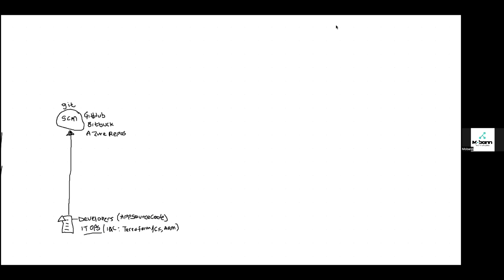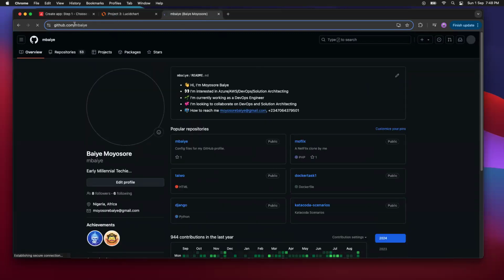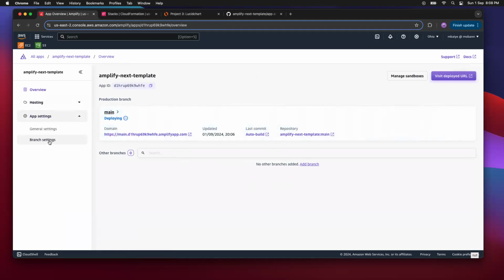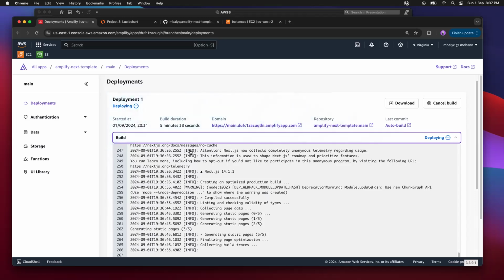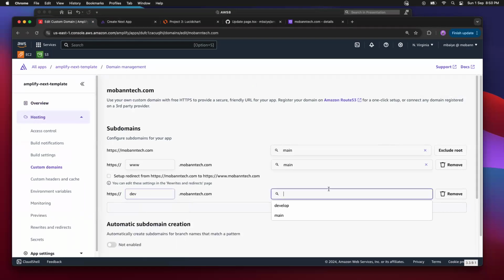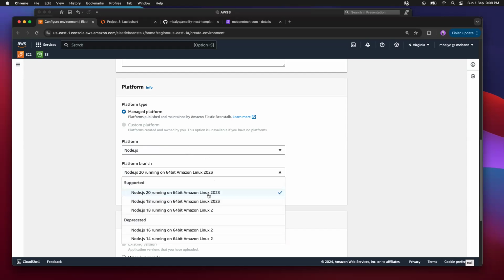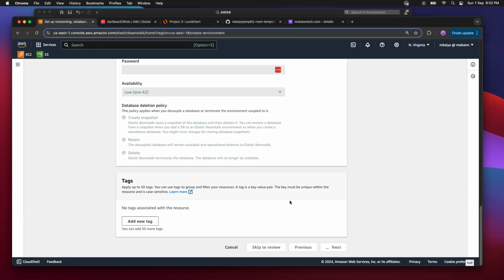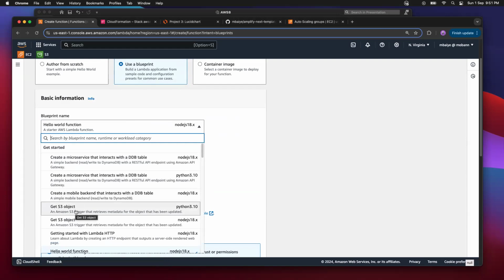Class16 - Cloud Computing - PaaS: Amplify-EBS